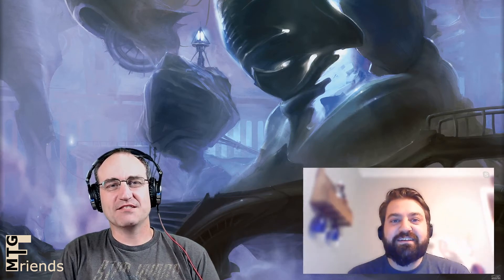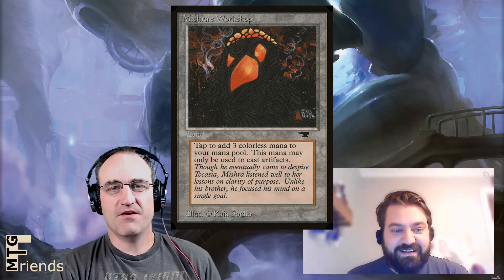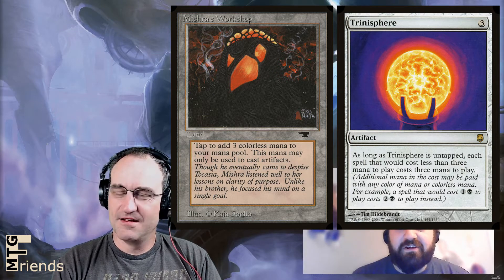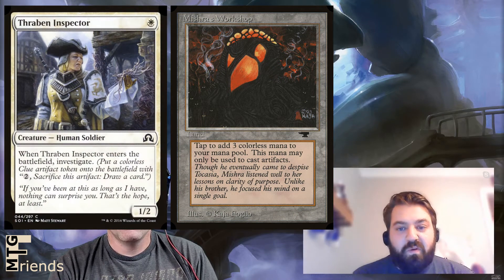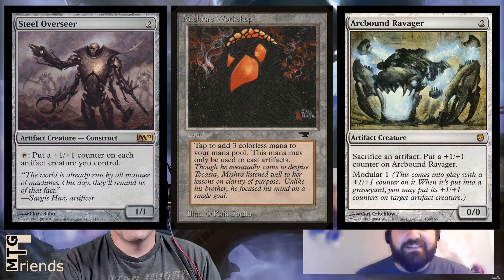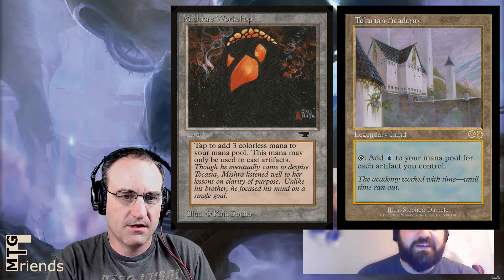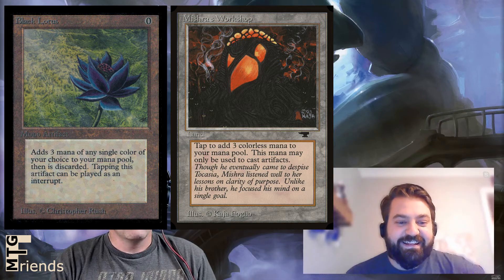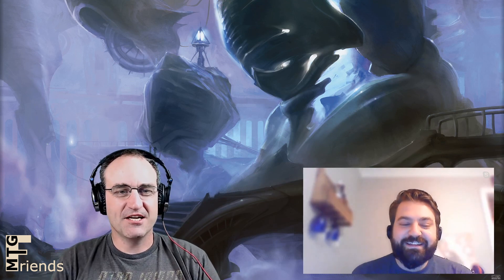MTG Friends - Mishra's Workshop | Busted Card series | Magic the Gathering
Published September 7th, 2020

MTG Friends Busted card series about Magic: The Gathering broken and busted cards of yesteryear and even today.  Power and some insane combo possibilities make these cards over the top.  BUT, we still like them!

MTG Friends is a Magic the Gathering channel by players and enthusiasts who love the game and love the cards.  Paper MTG, Online MTG and Arena shenanigans.  Who doesn't love these rectangle cards of awesomeness.